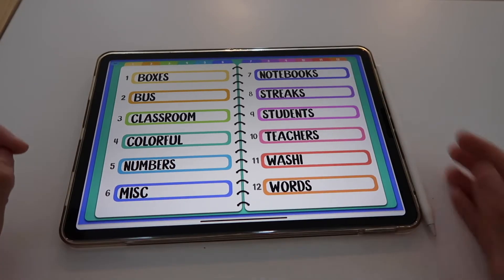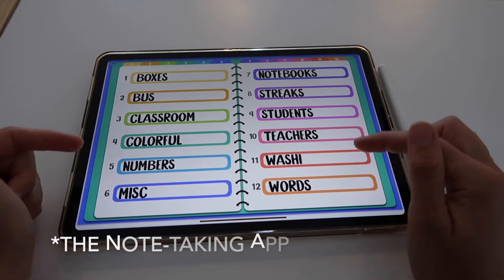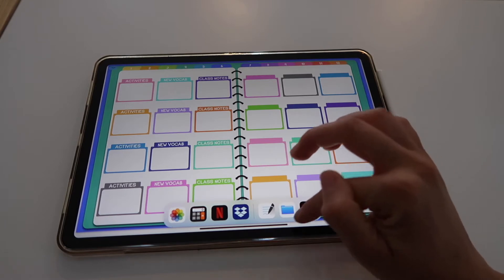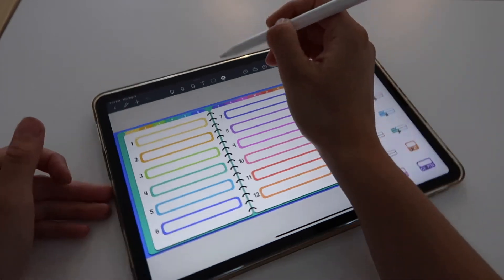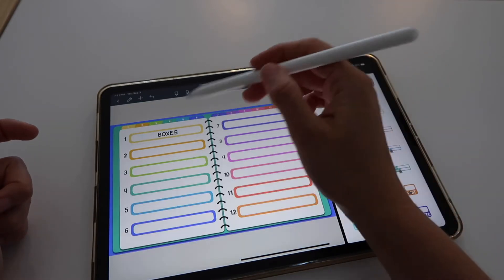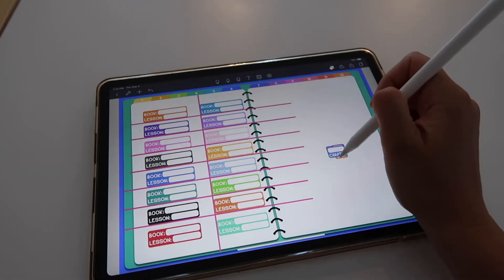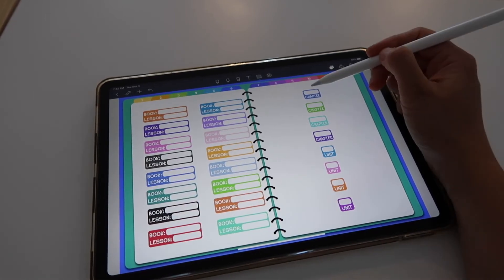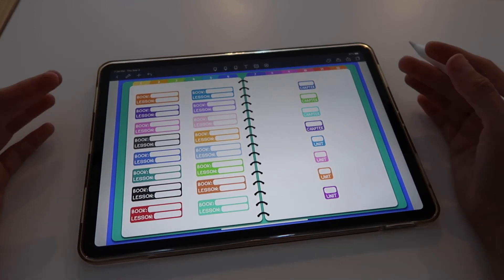Noteshelf DIGITAL PLANNER STICKERS How to create a sticker book in any iPad note-taking app - STIXER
Noteshelf is an excellent alternative to GoodNotes - Download Noteshelf